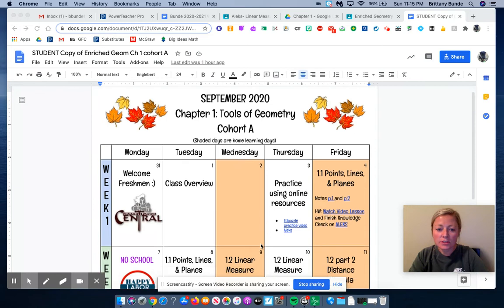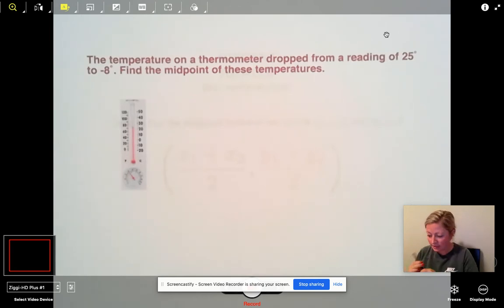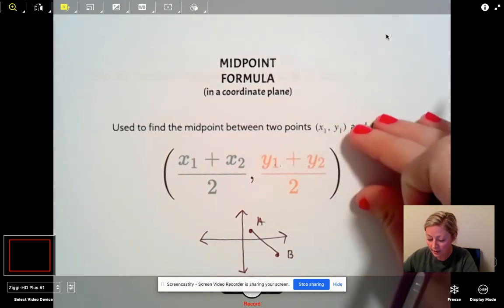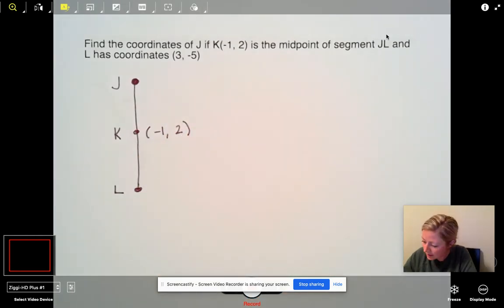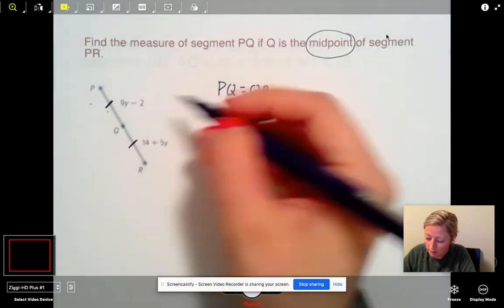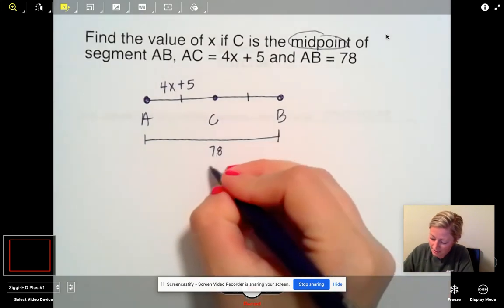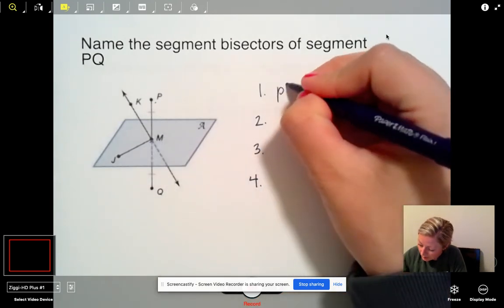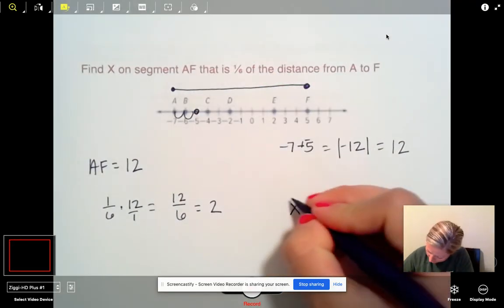Enriched Geometry Locating Points and Midpoints